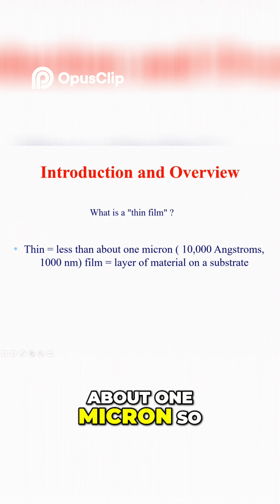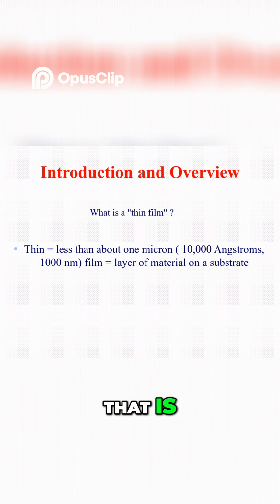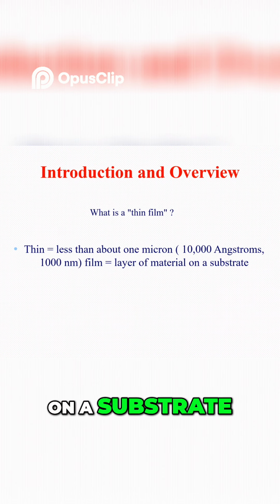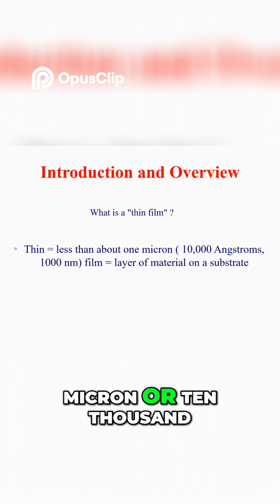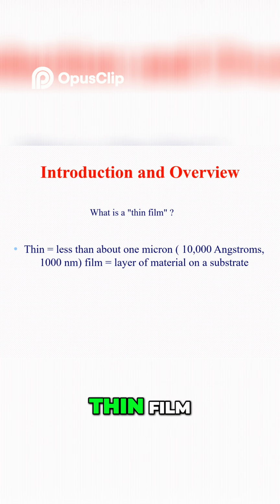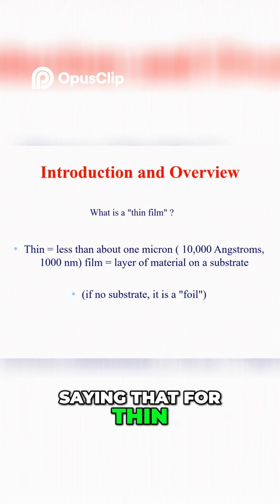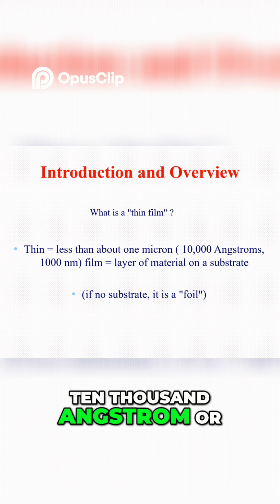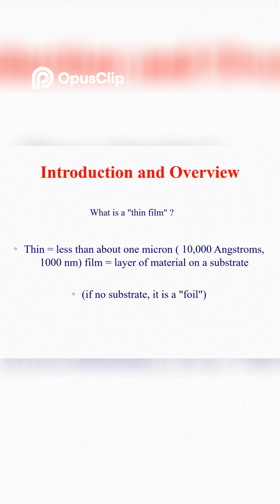Thin Films_ Definition and Key Properties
0:00 Introduction
0:40 Course Objectives
3:54 TECHNOLOGY FOCUS
7:42 Introduction and Overview
10:37 Special Properties of Thin Films
12:19 Applications

Basics of thin film
Thin Film Physics
Thin Films - Properties & Deposition techniques
INTRODUCTION TO THIN FILMS - what is a thin film?
Thin Film Physics
Thin Film Technologies
Thin film deposition techniques for graduation clases
Introduction of Thin Films
Thin Films for Surface Engineering of Nanomaterials
What is Thin Film?